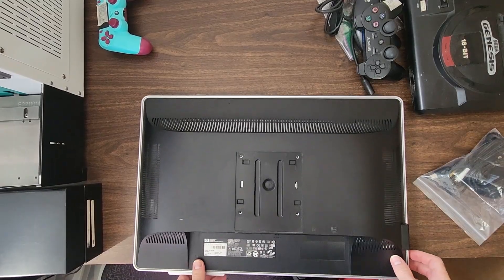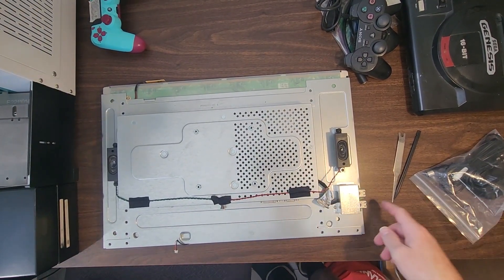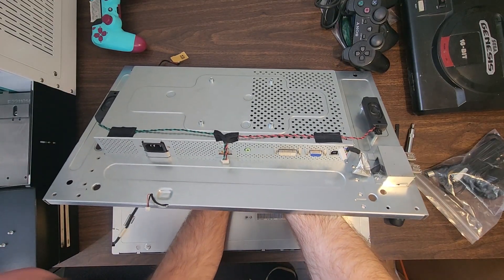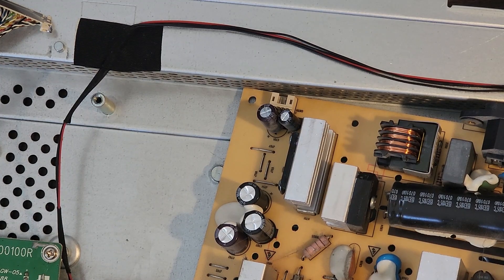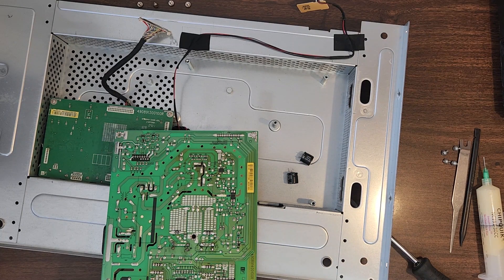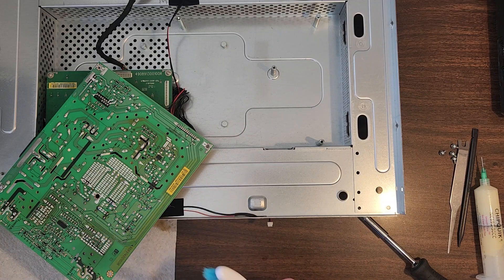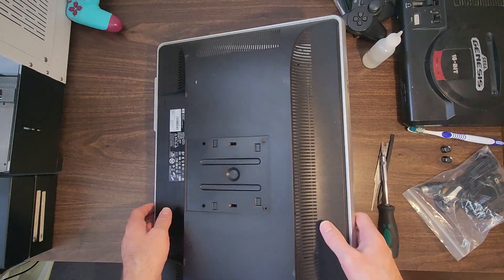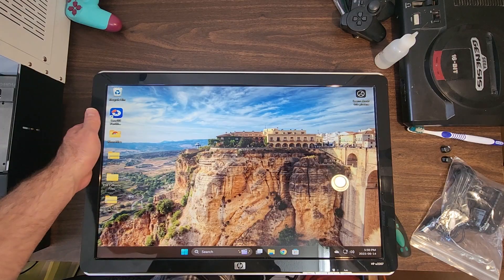How to Fix a Buzzing or Squealing Computer Screen (Easy DIY Repair)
In this video, we're working on an old LCD computer display that is making a loud buzzing noise, or squealing, whatever you want to call it. You'll get my theory, and discovery if it's correct, and then fix it!!

Andonstar AD249S Microscope
Quick 861DW 1000W Hot Air Rework Station
Ring Light for Microscope
ChipQuick Flux
PCB Holder
Suction Cup
Precision Tweezers
HIKMICRO E03 Thermal Camera
Ultrasonic Cleaner
Computer Monitor Stand
Phone Repair Clamps
Stiff Bristled Cleaning Brush
USB-C and Lightning Port Tester
Grinding Pen (Similar to Mine)
Tristar Tester